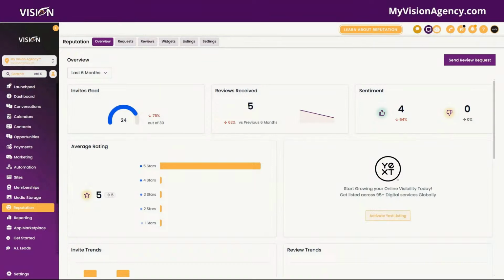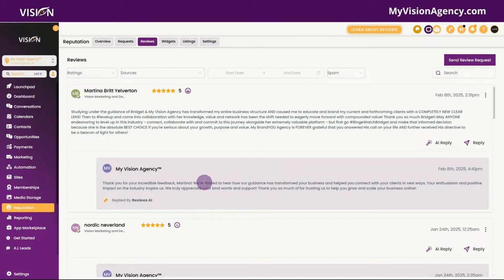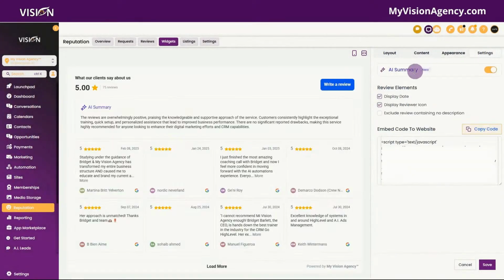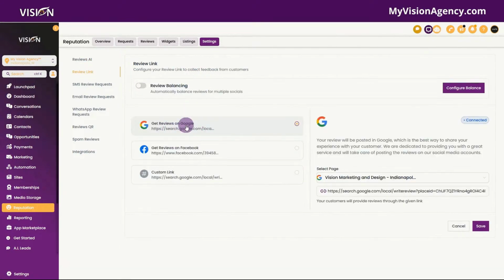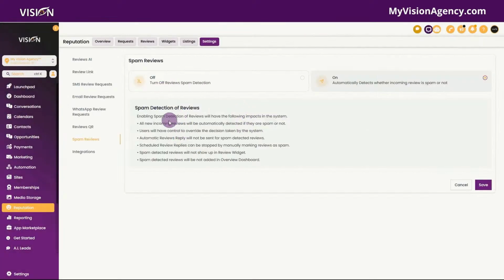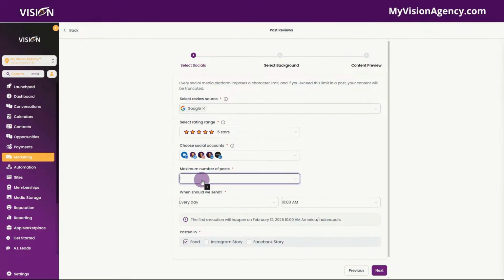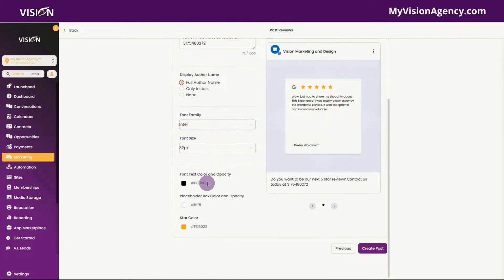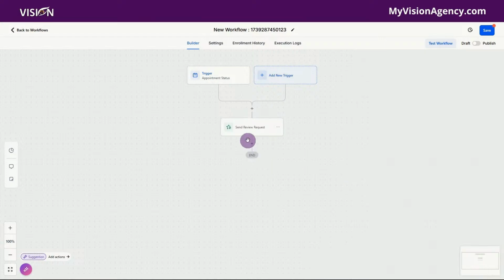HighLevel Reputation Management with AI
Automate HighLevel reviews with AI.

In this video, I walk you through the HighLevel reputation management system from top to bottom. I show you the dashboard, where you can see your five star reviews, your invite trend, and your latest review responses.

I show you how AI can respond to your reviews for you, so you or your team have one less thing to do each day. I also walk through customizing your review widget. You can pick a list, grid, masonry, or carousel style, add a write a review button, and embed it on any website, even outside of HighLevel.

I cover the review settings too. You can choose to auto respond only to five star reviews, wait a couple minutes so it does not look spammy, and add a footer to every response. I show you how to send review requests by SMS, email, and even WhatsApp if you have that plan connected.

You will also see the social planner, where you can automatically post your five star reviews to Google Business, Facebook, Instagram, and LinkedIn on a schedule you set once. I show you the reviews QR code, spam detection, and how to import reviews from other platforms like Airbnb and Amazon.

Last, I show you how to trigger a review request automatically inside a workflow, like right after an appointment is marked as showed. This is a great way to build your online reputation without doing extra manual work every day.

⏱️ Chapters:
00:00 Introduction to High Level Reputation Management
00:21 Navigating the High Level Dashboard
01:26 Automating Review Responses with AI
02:13 Customizing Your Review Widget
04:07 Managing Review Requests and Responses
07:27 Leveraging Social Media for Reviews
10:48 Automating Review Requests
11:56 Conclusion and Additional Resources

💬 Drop a comment: Have you tried using AI to respond to your reviews yet?